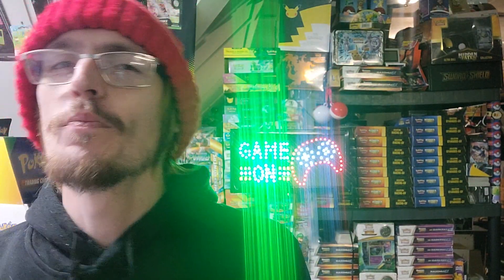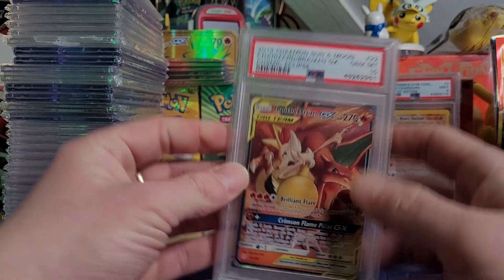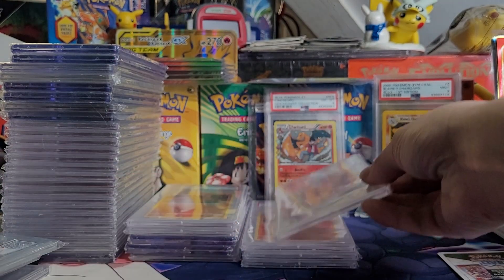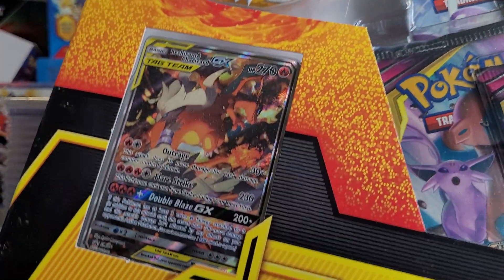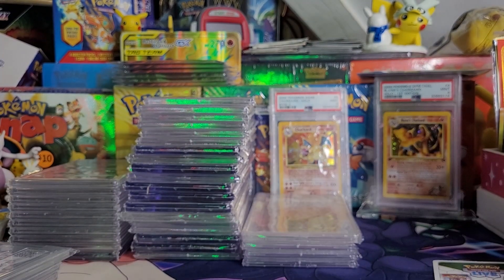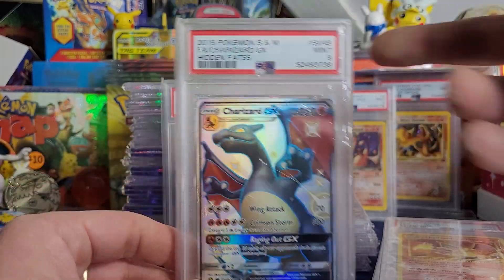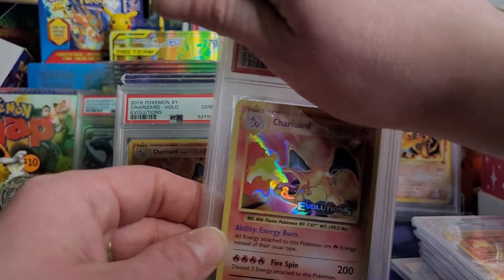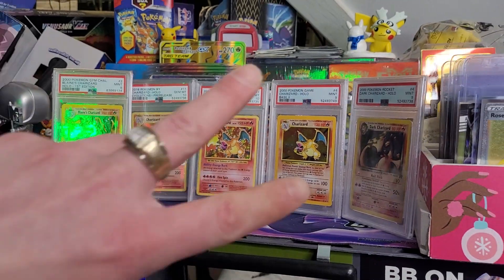Graded Charizard Collection....... 17.3 Minutes Of Straight Charizards!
What is Good YouTube??

       Thank you so much for stopping by! So I was going g through my videos trying g to clear up some space, and ran I to a bunch of videos I made and never uploaded, so I figured why keep them to myself! I'm not sure how old the video is, but it is jam packed full of Bad A$$ Charizards! Let me know what you guys think!

PS. More of my never before seen footage coming soon!

Your Boy,
Nick "The Odd Oddish"